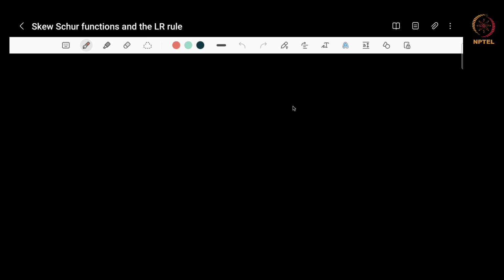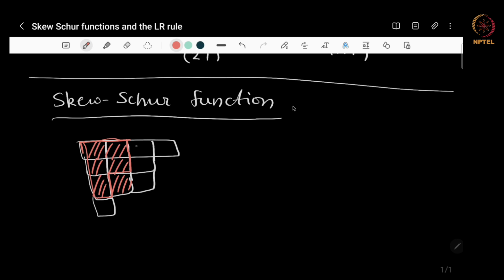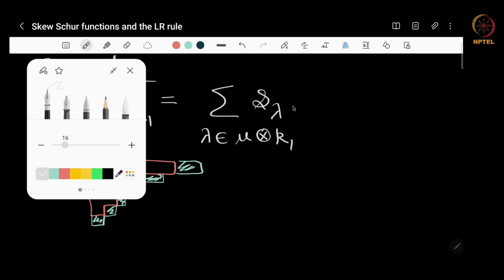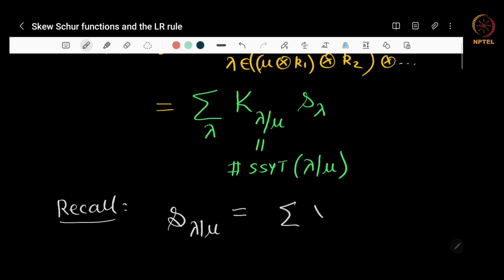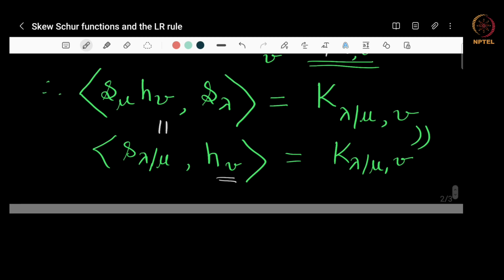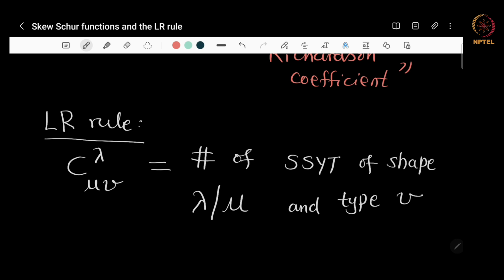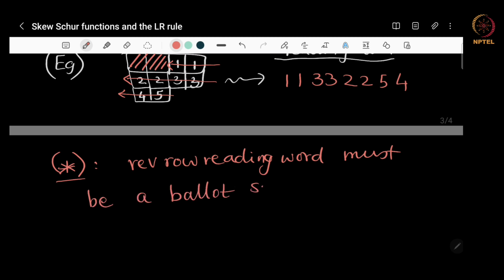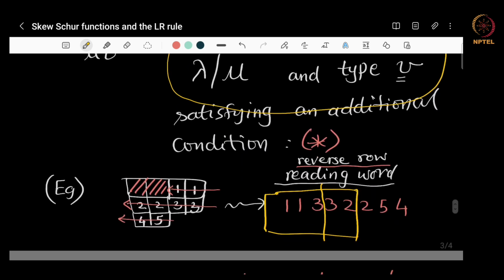Skew Schur functions and the LR rule